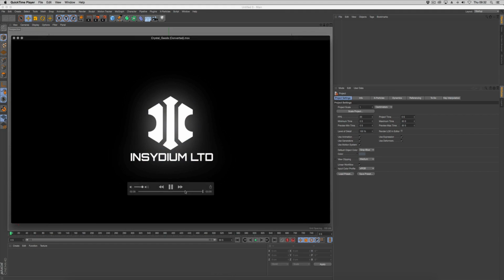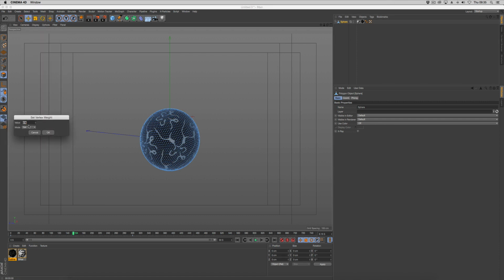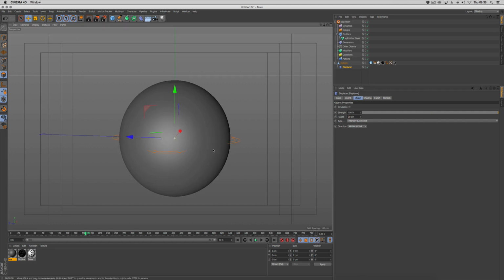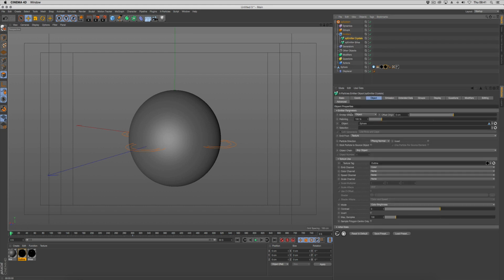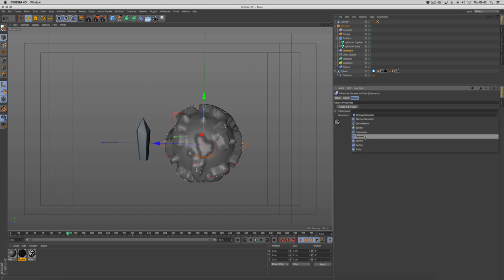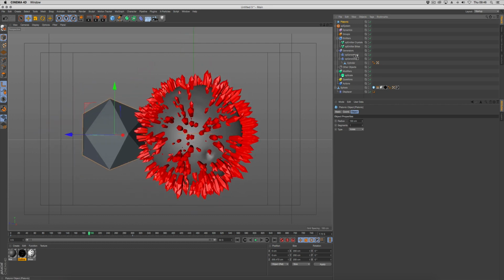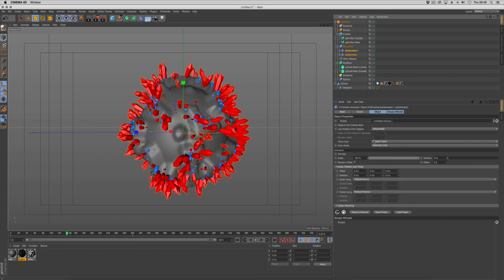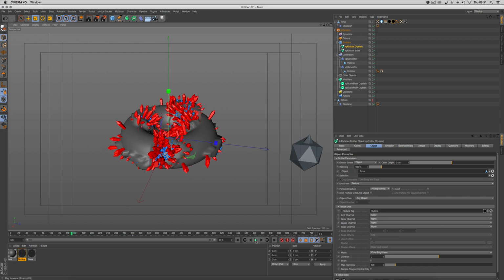X-Particle 3.5 Tutorial - Crystal Geodes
In this tutorial you’ll be shown how to animate reusable crystal growth structures, using particle driven wet-maps to deform the base geometry.